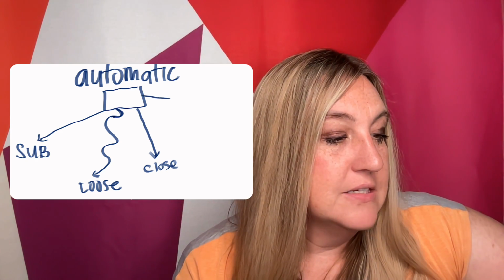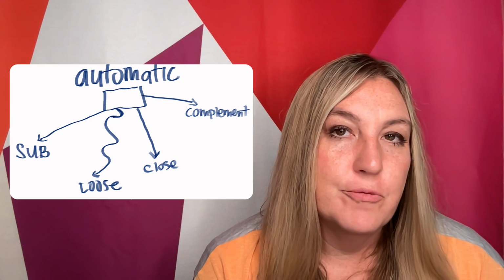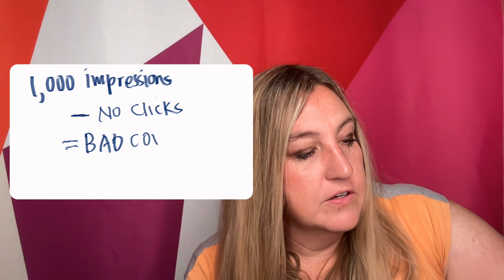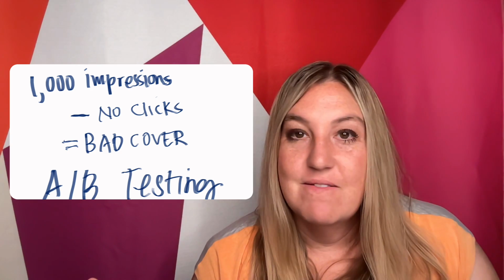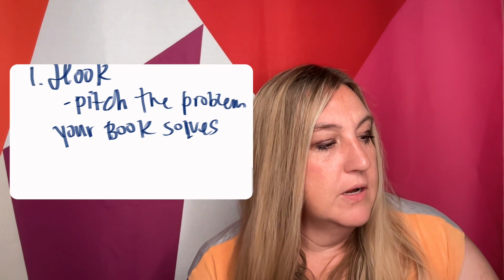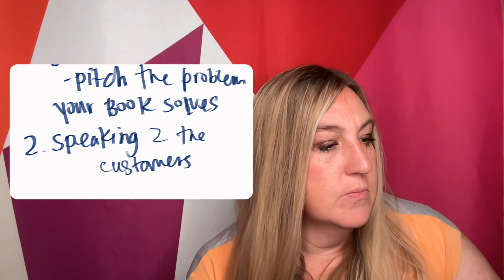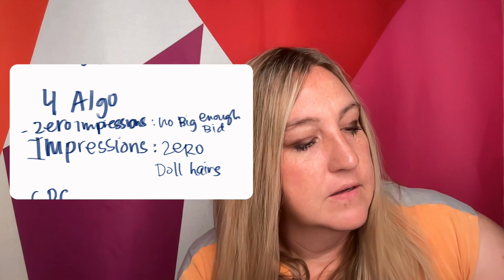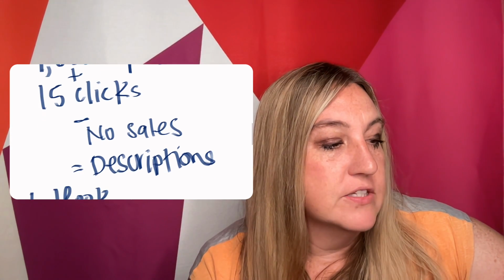Why Your Book Isn't Selling With Ads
In this video, Why Your Book Isn't Selling With Ads, I'll show you the 4 things to fix for your books ads.